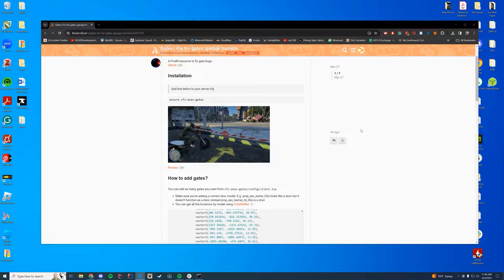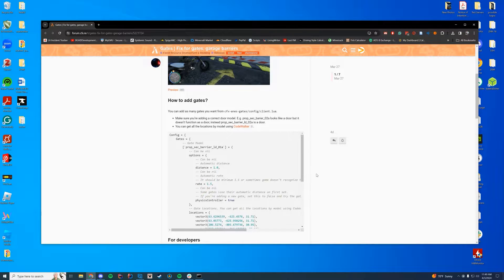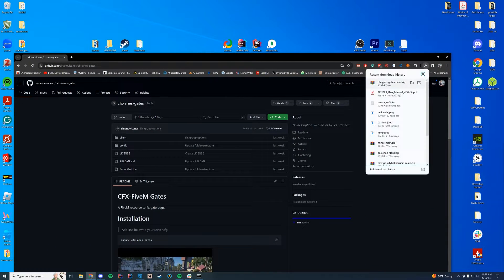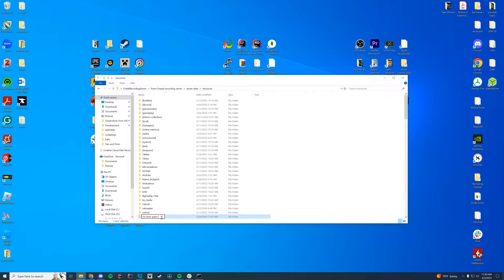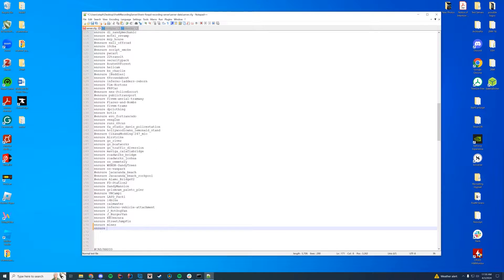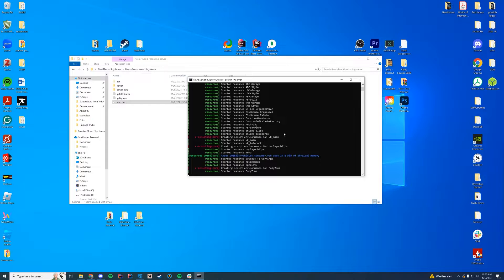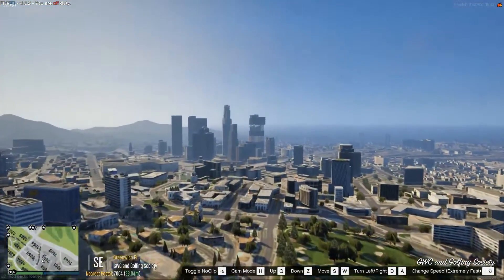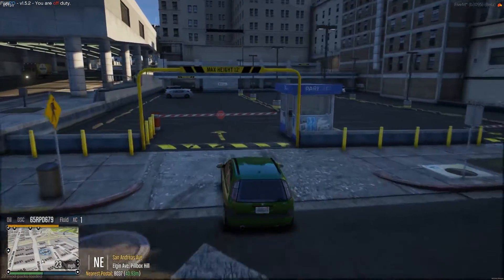Gate Fixes | FiveM Resource Install/Overview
Timestamps:
0:00 Resource Install
2:00 In-Game Overview

🖥️ My Epic Gaming Setup:
CPU: Intel Core i9-11900K
GPU: RTX 3090 Founders Edition
RAM: 64GB DDR4 3200MHz
Storage: 1x 2TB M.2 SSD & 4 x 1TB SSD
Motherboard: ASUS ROG Maximus XIII Hero (Wi-Fi)
PSU: Thermaltake Toughpower Grand RGB 1200W
Case: AI Crystal XL RGB V3 Full Tower

🎤 Audio & Recording Gear:
Mixer: GoXLR
Editing Software: Adobe Premiere Pro

💻 Coding & Gaming Gear:
Coding Program: IntelliJ Ultimate Edition
Keyboard: Razer Blackwidow V3 - Yellow Switches
Mouse: Razer Basilisk v2 Wired Gaming Mouse
Mouse Pad: Razer 3XL Desk/Mouse Pad
Monitors: 2x Acer Predator XB273K Gpbmiipprzx 27" UHD (4K)